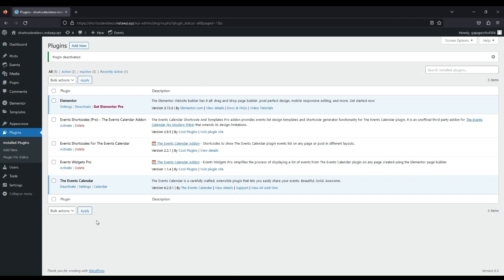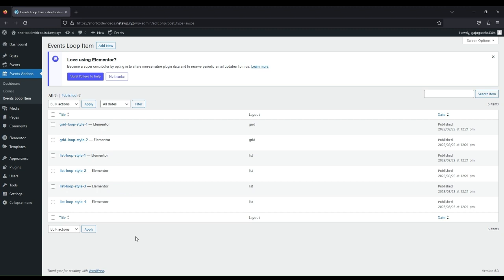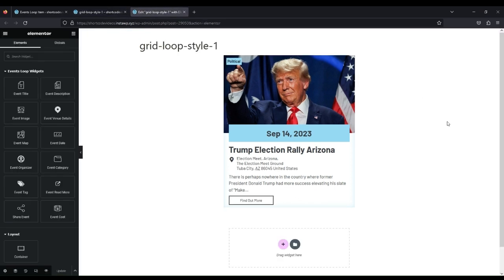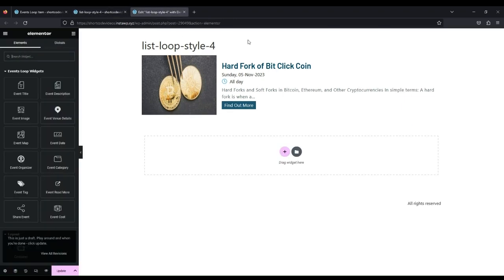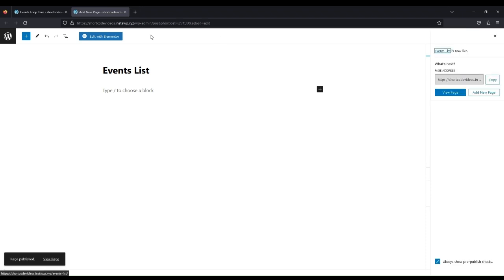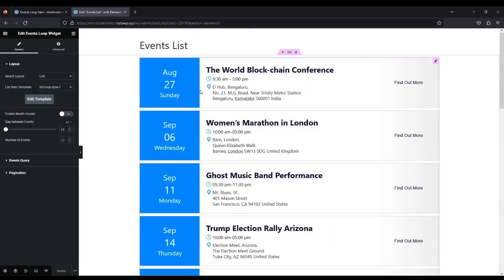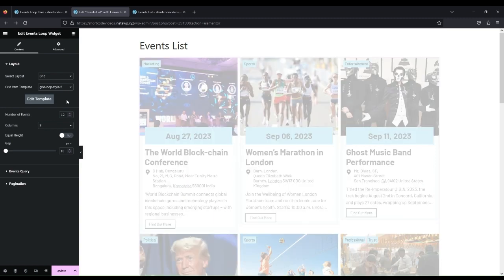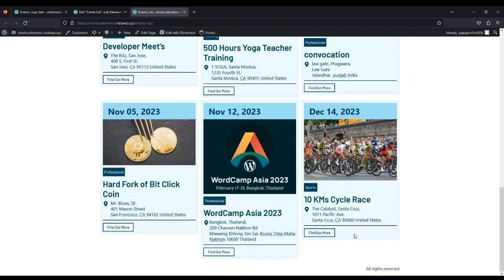Introduction || Events Widgets Pro for Elementor & The Event Calendar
In this video tutorial, you'll learn how to use our plugin, Event Widget Pro, to display event calendar events. You can showcase the events in both list and grid formats, and you have the option to utilize pre-defined designs or create new designs for your events.